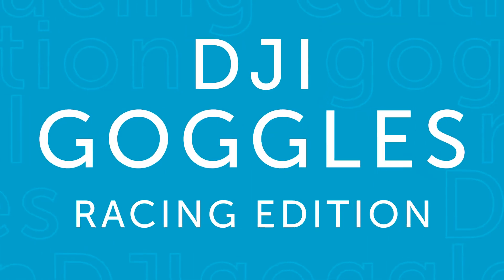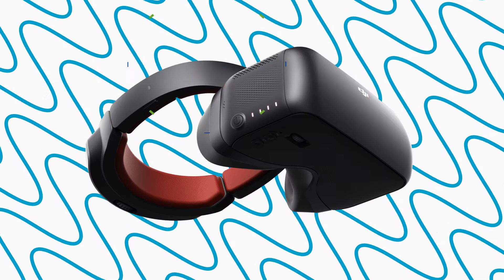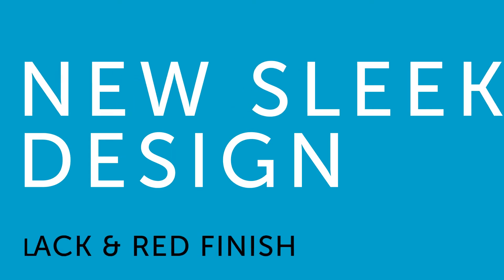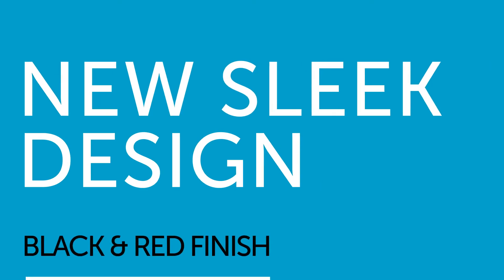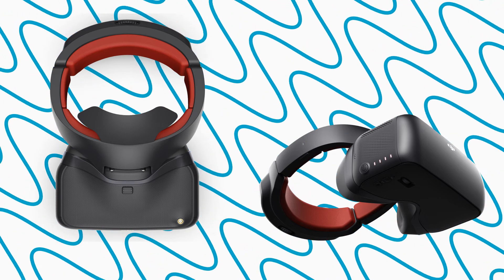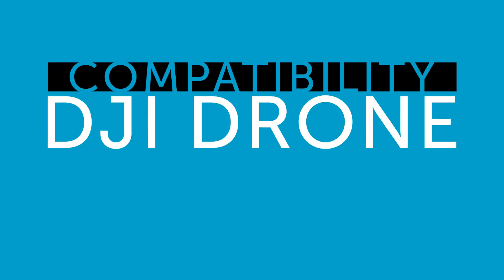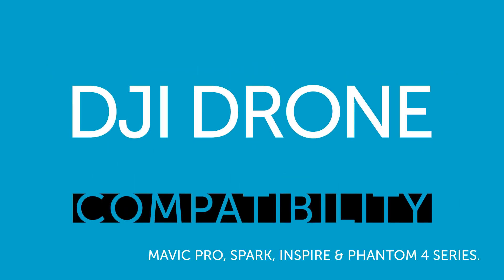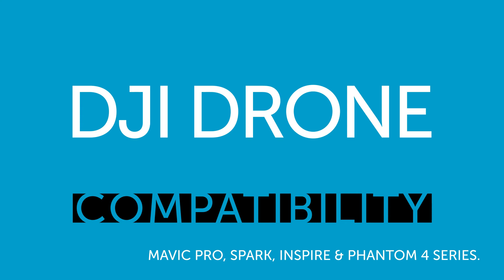DJI RACING GOGGLES Drone POV: UPDATE (2020) Specifications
The DJI Goggles have been upgraded!
The new DJI Goggles Racing Edition (RE) look so sleek with their new black and red finish. However, they also add a bundle of extra functionality. The new OcuSync video transmission system makes your FPV flight experience even better.
The OcuSync Camera will give you low latency, HD digital video transmission.
Take Control with DJI Goggles Racing Edition
The Racing Edition Goggles have a number of key control features, giving the pilot total control over his aircraft while still be able to experience FPV:
Flight Control - The Racing Edition DJI Goggles use bottom-up processing. This prevents the need for a signal reception module. Connect a third party controller to the Goggles and you'll be able to directly control drones fitted with F3, F4, KISS, Naze or other supported flight controllers.
Gimbal Control - Use head tracking technology to control the camera gimbal just be moving your head!
On-Screen Display - The HUD on the Racing Edition will help you see all the critical flight information at all times. The data shown includes battery life, signal quality and transmission resolution.
Choose Digital or Analog - You can choose between digital or analogue transmission thanks to the Goggles Racing Edition's SMA port.
Which DJI Drones are the DJI Goggles Racing Edition compatible with?
The new Goggles RE are suitable for use with a wide range of DJI drones.
DJI Mavic Pro Series
DJI Spark Series
DJI Inspire 2 Series
DJI Phantom 4 Pro / Adv Series
New Video Modes for the Racing Edition Goggles
The Racing Edition DJI Goggles improve on the original Goggles with a number of extra video modes.
The RE Goggles can play videos in a number of formats:
MP4
MOV
MKV
In addition - you'll also find added support for 6K 360-degree panoramas for a fully immersive experience.